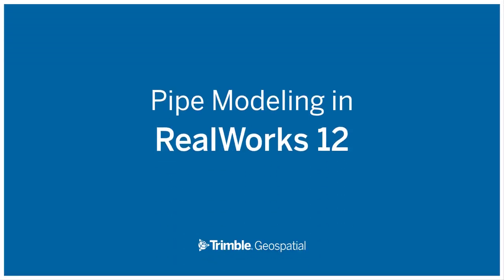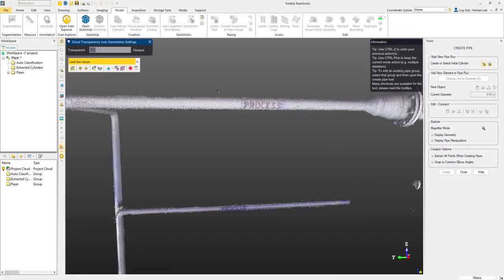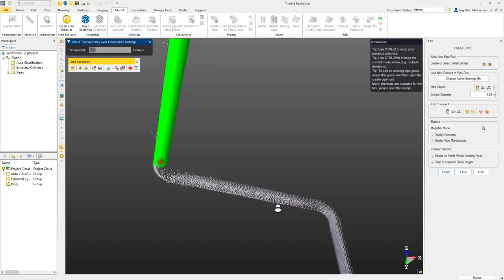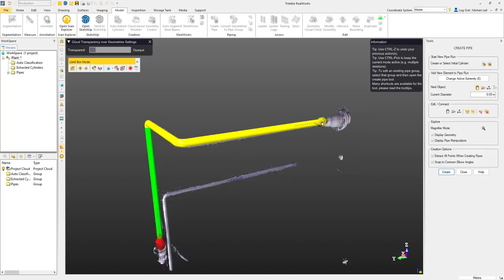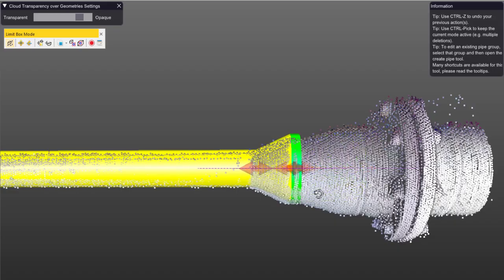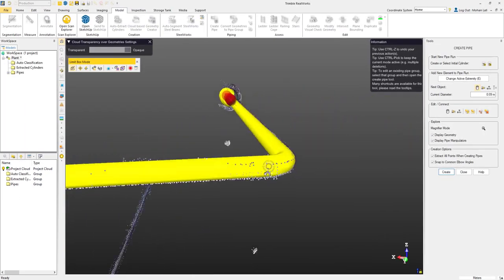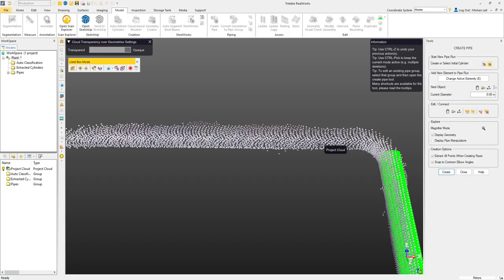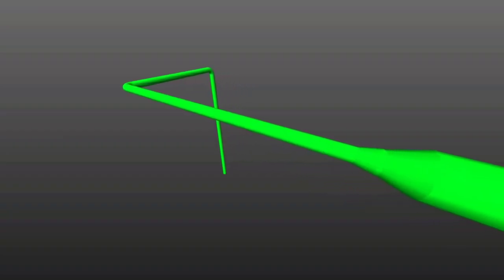Intro to Pipe Modeling in Version 12 - Trimble RealWorks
How to use the new pipe modeling tools in Trimble RealWorks 12.1 and up. The new pipe modeling tool in RealWorks 12 allows for one touch, cloud based modeling.

Tutorial chapters:
0:00 - Intro
0:21 - Creating limit box
1:09 - Finding the create pipe tool
1:34 - Begin pipe modeling
5:07 - Changing the active extremity
6:22 - Next object option
6:46 - Modeling a reducer
8:52 - Adjust diameter
9:43 - Adjust elbow radius
10:37 - Slicing pipes
11:11 - Connecting existing pipes
11:45 - Deleting pipes
12:37 - Visualization options
13:10 - Creation options
13:50 - Saving your model